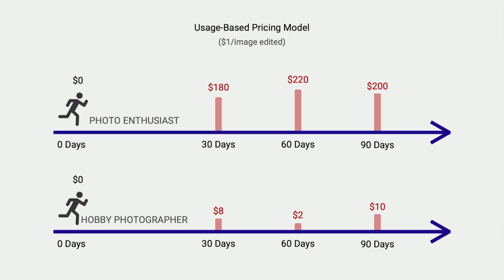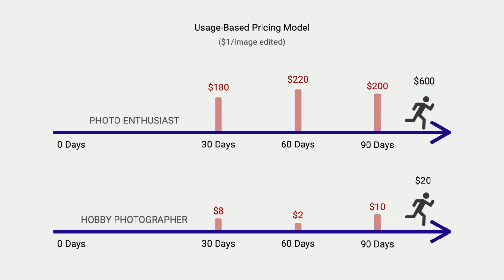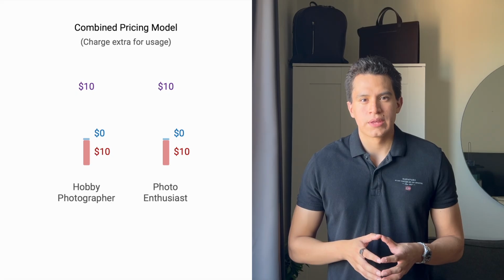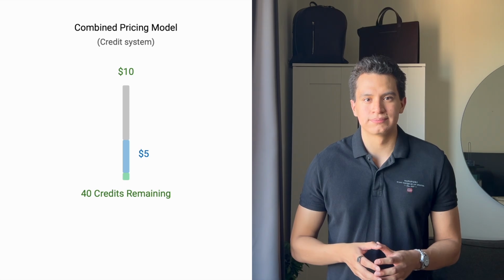Usage-Based Pricing Model for Software Products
For applications wanting to implement a usage-based pricing model, the software licensing system tracks the feature usage and restricts unauthorized access. Cryptolens offers an easy-to-use software licensing system to hundreds of industry-leading companies worldwide!

The usage-based pricing model is great because you essentially charge customers for the value they receive. If a customer gets a lot of value from your product, they are more likely to pay a higher price!

But there are some limitations. A software application needs to have a very clear value metric, such as the number of images edited or hours of music streamed during the month.

Cryptolens makes it easy to get started with the usage-based pricing model!

Cryptolens - Software Licensing made Effortless.
Start for Free Today.

Chapters:
00:00 - Intro
00:23 - The Photo Example
01:15 - The Usage-Based Pricing Model
01:54 - Can You Implement It?
02:18 - Combining Pricing Models
02:51 - Stay Smart!